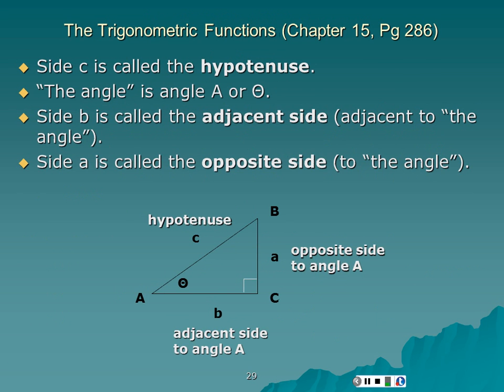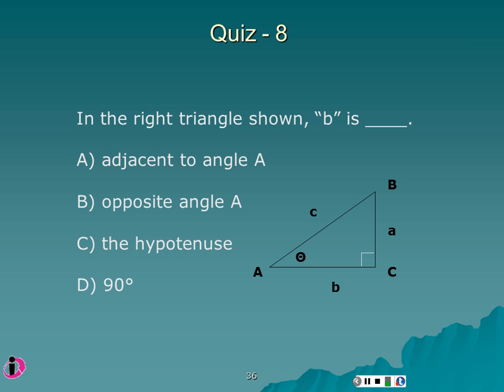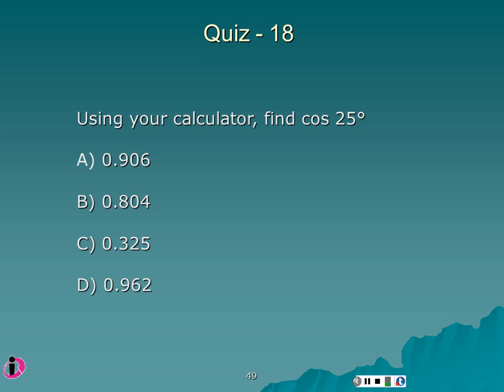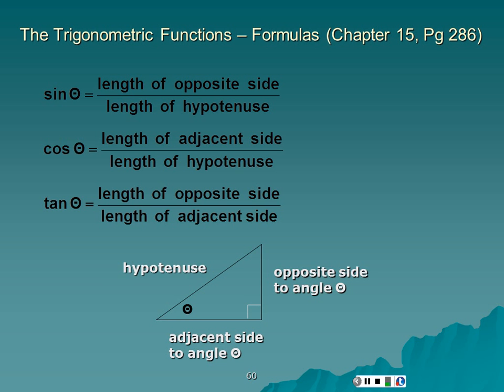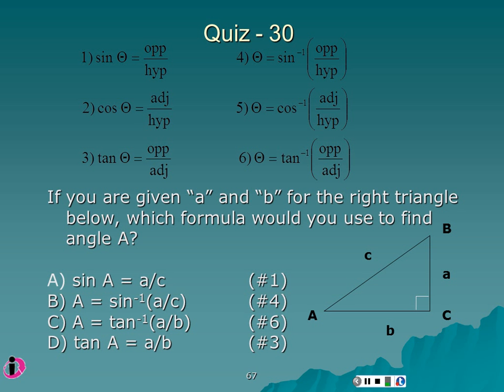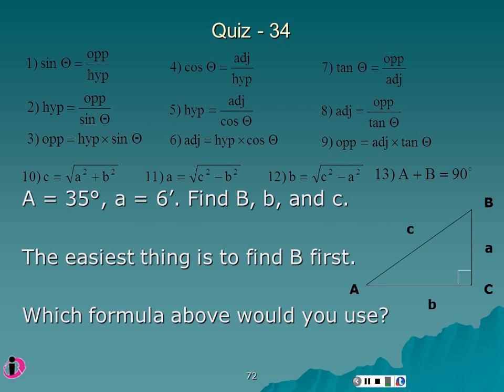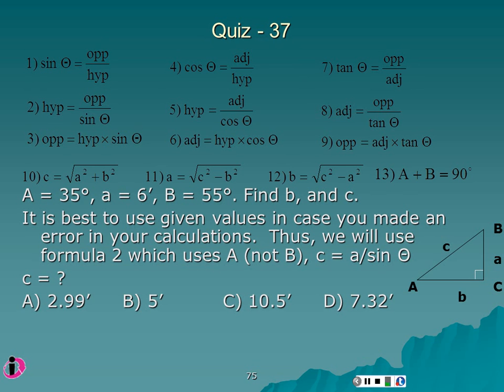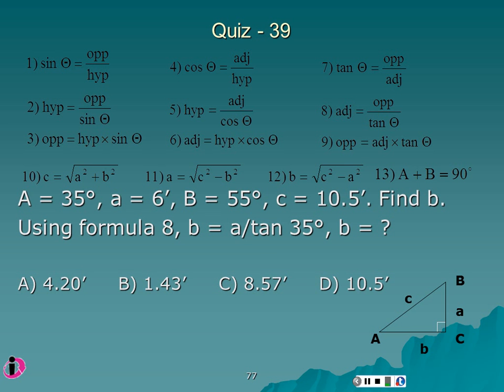ENTC 1124: Chapter 15 - Part 2 (April 2013)